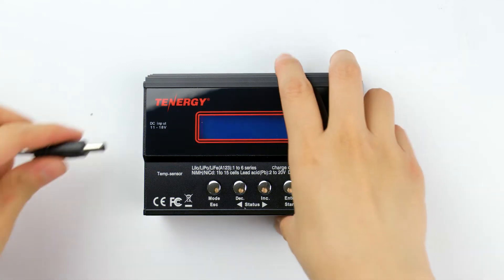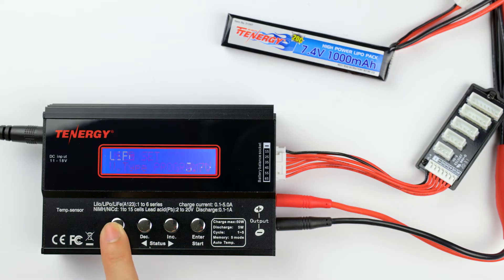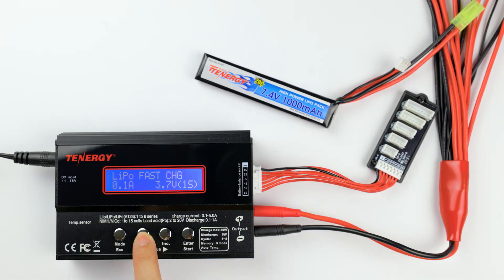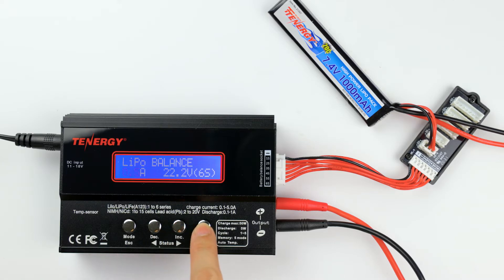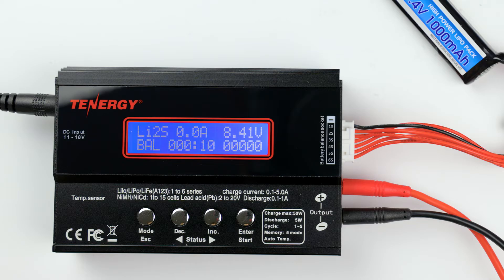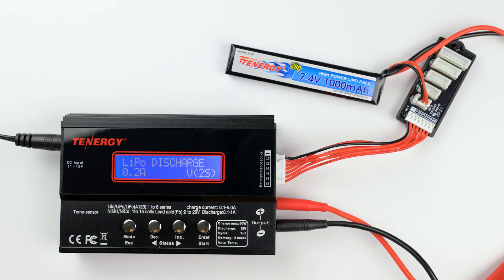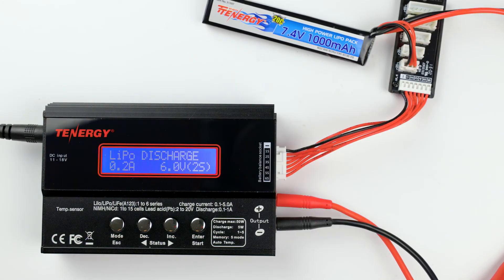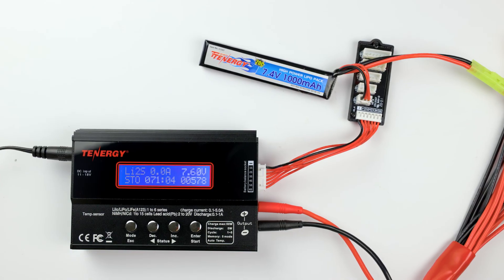How to charge and discharge a LiPo battery pack with Tenergy's TB6B (with voice-over)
Learn how to use the TB6B charger to recharge, discharge, or prep for storage of your LiPo hobby battery packs for airsofts.

WHAT YOU’LL SEE:
0:00 Intro
0:30 How to switch between LiPo, Li-ion and LiFePO4
1:03 How to charge
3:57 How to discharge
5:19 How to prep your battery pack for storage
6:30 Outro